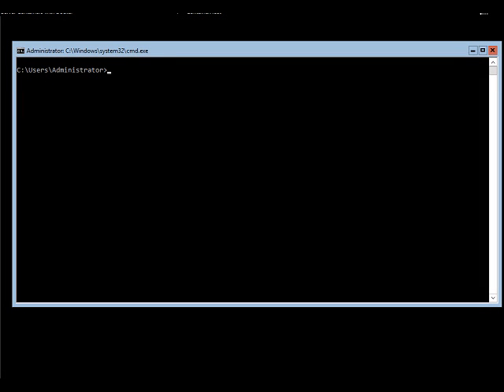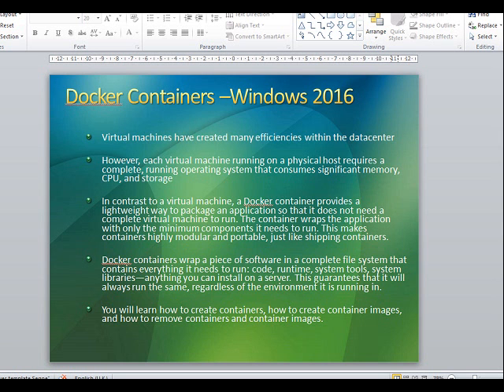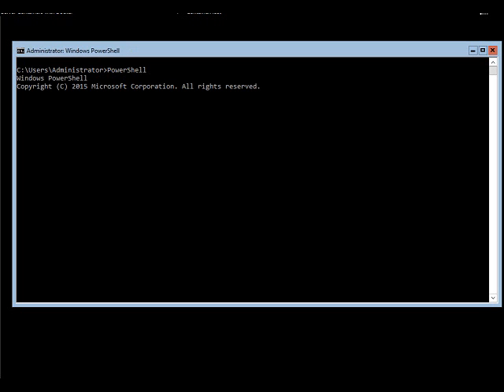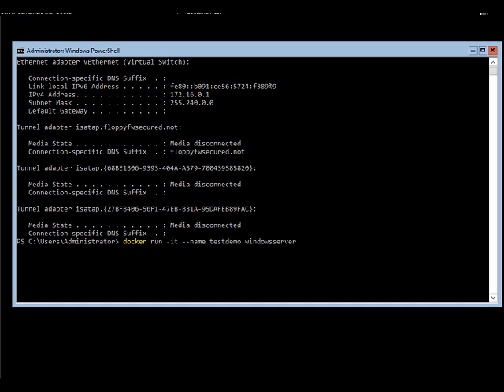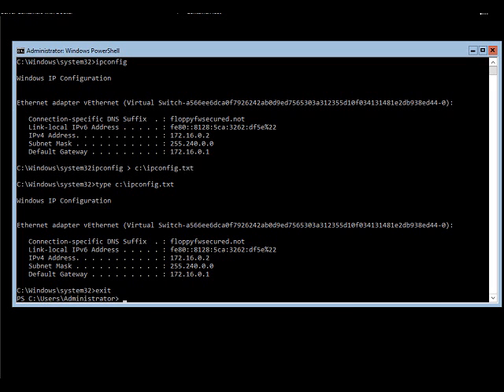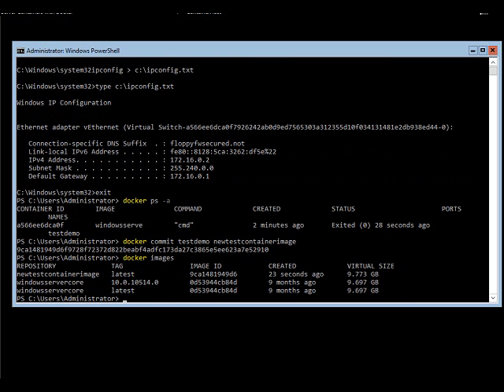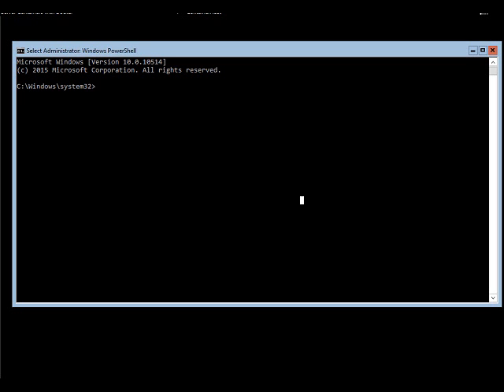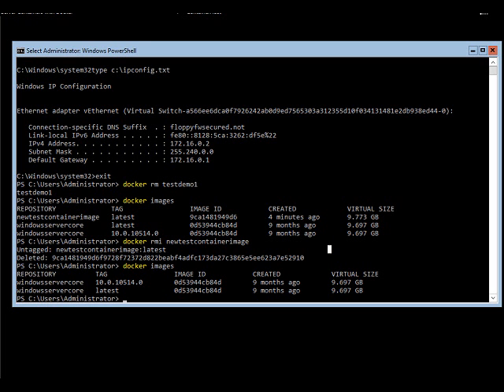Creating a Docker Container in Windows 2016 Step by Step Tutorial